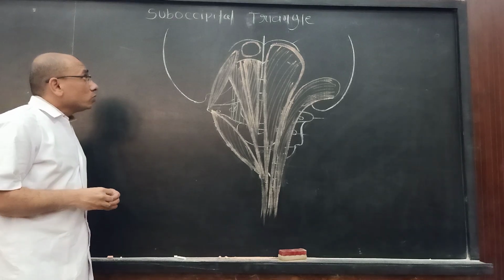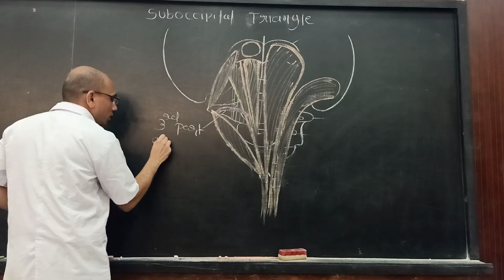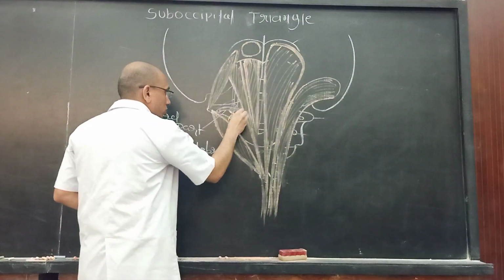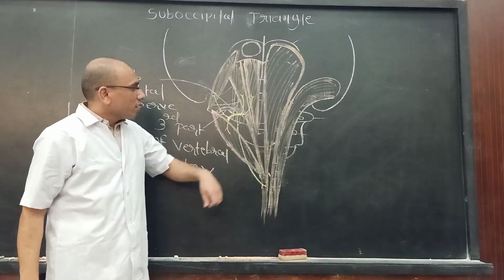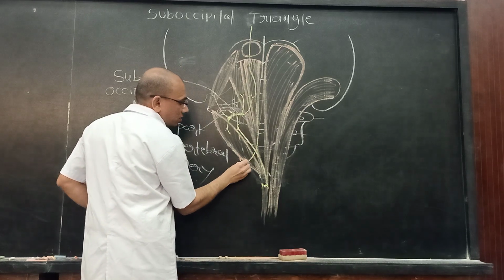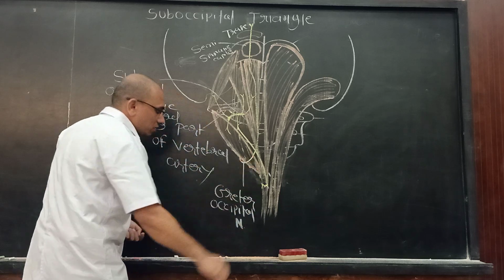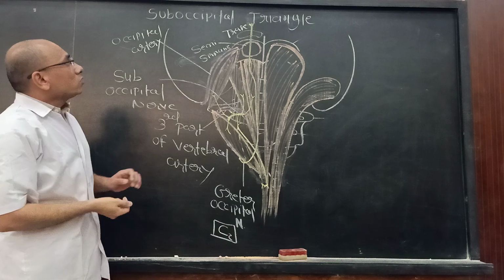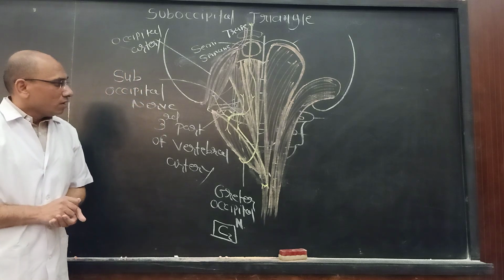Suboccipital triangle Part III